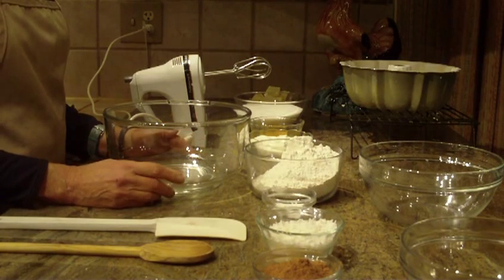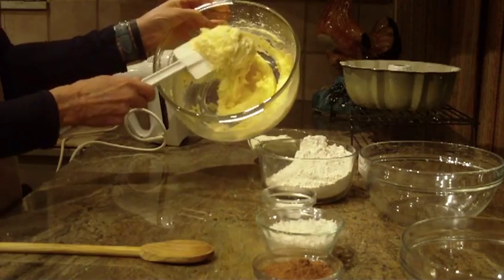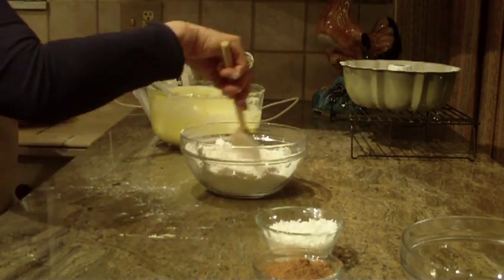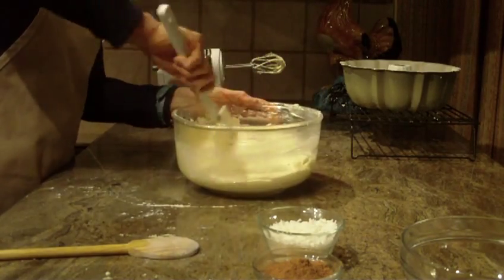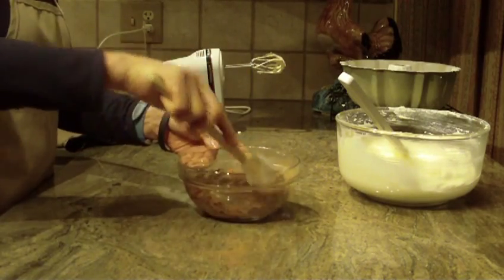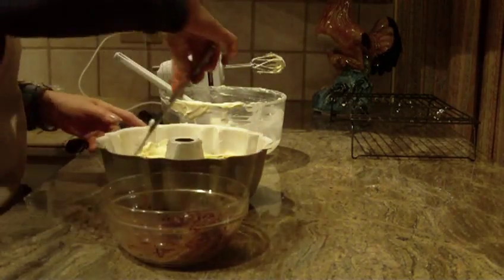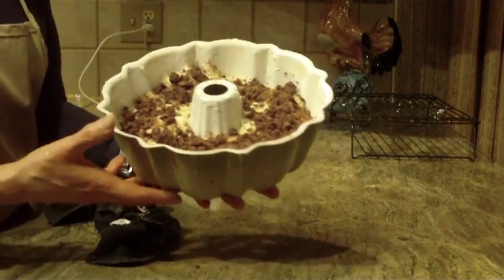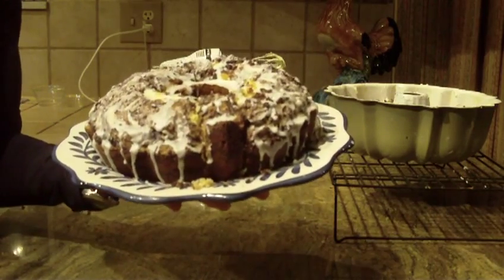Chocolate Coconut Coffee Cake by Diane Lovetobake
This light texture Coffee Cake goes great with a cup of coffee or tea.
1 cup butter (2 ) Sticks room temperature
2 cups granulated sugar
2 eggs room temperature
1 cup sour cream
1 teaspoon lemon juice
2 cups all-purpose flour
1 teaspoon baking powder
1/4 teaspoon salt
1 teaspoon lemon juice
1/2 cup coconut
1/4 cup baking cocoa
1/4 teaspoon cinnamon
2 Tablespoons melted cooled butter
1/4 cup granulated sugar
In a large bowl cream butter, sugar and eggs until smooth.
Add sour cream, lemon juice, beat well. Add flour, baking powder and salt till all combined and smooth.
For filling and topping: In a small bowl put coconut, cinnamon,cocoa, 1/4 cup granulated sugar and mix well.
Pour half the batter into cake pan sprinkle half of the filling over batter. Pour the rest of cake batter into cake pan sprinkle rest of topping over the batter and bake.
Bake at 350 for 1 hr to 5-10 minutes use toothpick or cake tester
Use a 10-12 cup fluted pan or a 10 cup tube pan Grease well and dust with flour.
Once baked cool cake on a cooling rack for 10-15 minutes before removing cake.
Optional: Glaze 1 cup powder sugar 1-2 Tablespoons milk or water till smooth.Drizzle over cooled  cake. ( You can also put 1 cup of chopped nuts your choice into filling mixture)